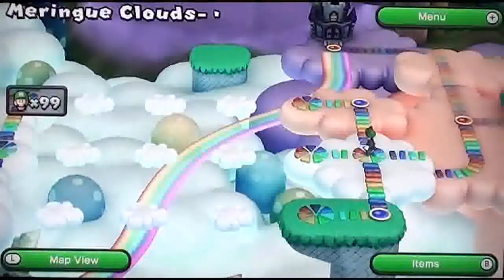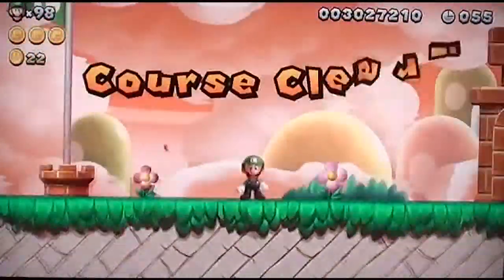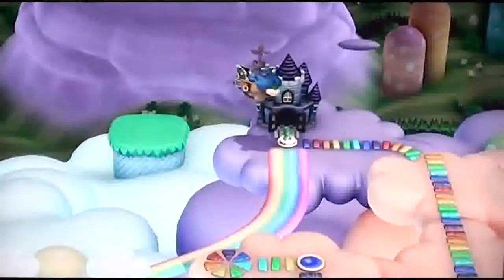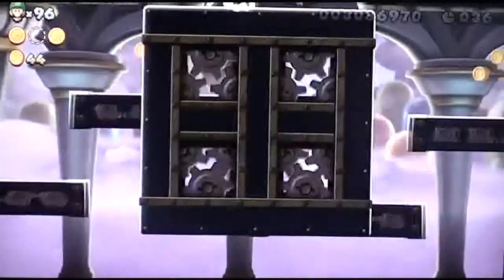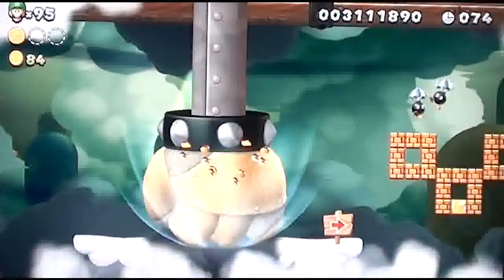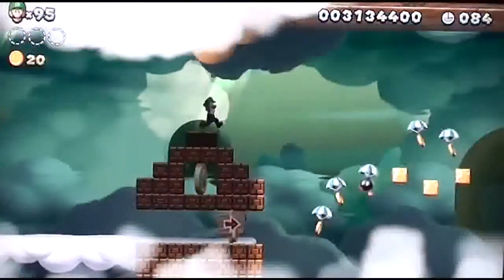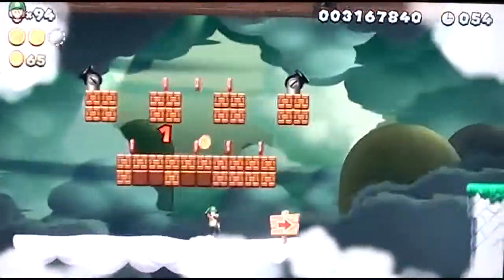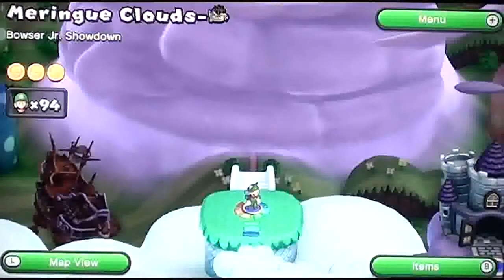Let's Play New Super Luigi U - Part 22: Ludwig's Shadow Clones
We finish up Meringue Clouds and face against the last Koopaling, Ludwig.